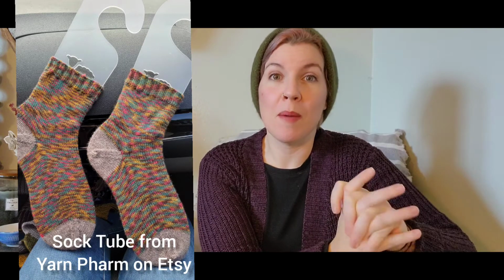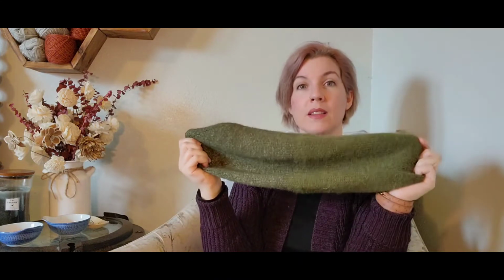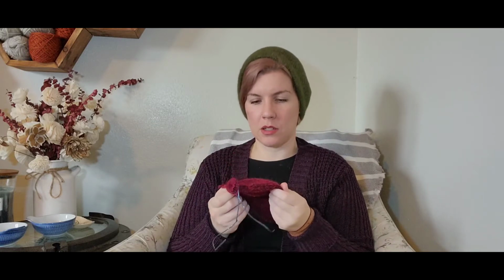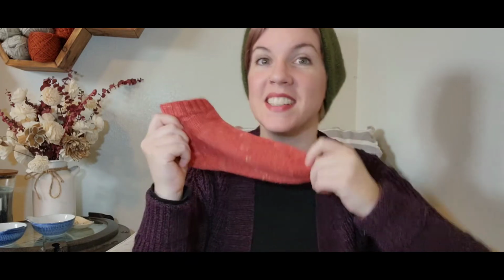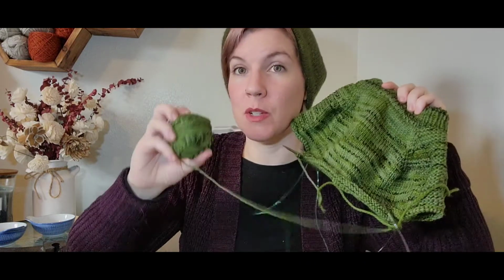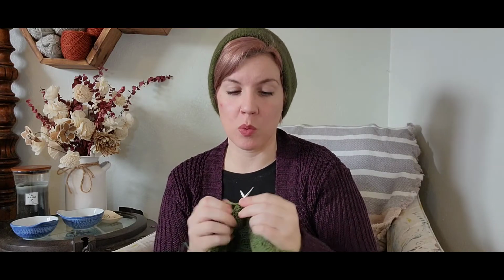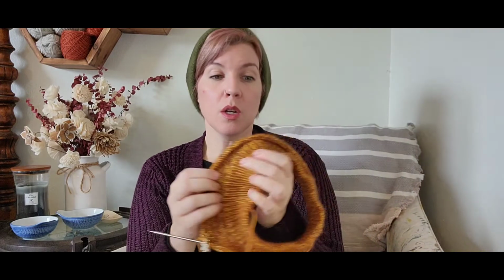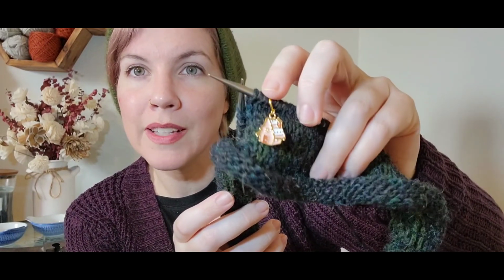Capital K Knitting - My sock design is in testing! - Episode 10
Here are all the links you may want for references from this episode:

Bethany on Ravelry: Yourhightness
Bethany on Instagram: CapitalKknitting

FOs:

Afterthought Heel Socks:
Sock tubes by Yarn Pharm on Etsy
Knit in Happy Feet yarn, #6 colorway

Knit on 2.25 mm needles in Sweet Georgia Tough Love Sock yarn in Summer Skin colorway
Knitted Wit mini in Buckle My Shoes colorway

Knit on 4mm needles in NUA Sport yak blend in Mosquito Coast colorway and Cumulus alpaca in Moss colorway

Tread Heavy Socks design sample:
Pattern to be released at the end of January
Knit in Knitting Niqabi fingering weight yarn in OOAK colorway

WIPs:

Knit on 4mm needles in Scout yarn in Mulberry Heather colorway and Cumulus alpaca in Ruby Red colorway

Knit on 2.5mm needles in Amber Waves of Fiber yarn in Pair Caravel colorway

Flax sweater by Tin Can Knits
Knit on 4mm needles in Forage Fiber Co yarn in Zebra DK, Fern #2 colorway

DRK Everyday Sweater by Andrea Mowry:
Knit on 3.25 and 3.75mm needles in Huasco Sock in Ochre colorway with Cumulus alpaca in Rust colorway

By the Campire cardigan by Unwind Knitwear:
Knit on 4.5mm needles in Lettlopi in colorways Galaxy and Light Ash and in Holst Garn held triple in Tundra colorway